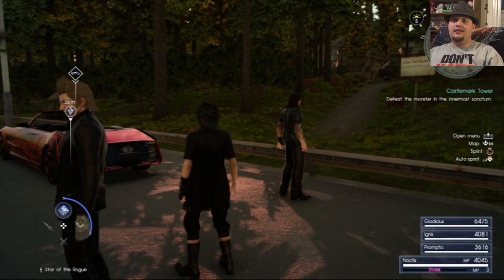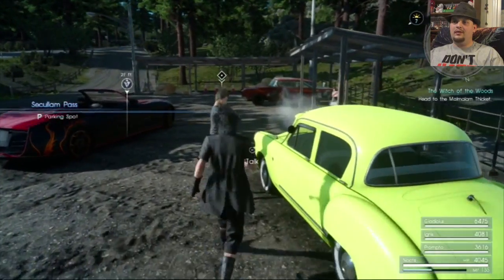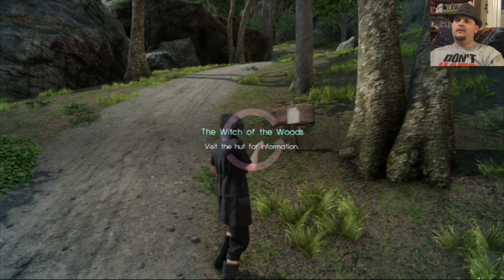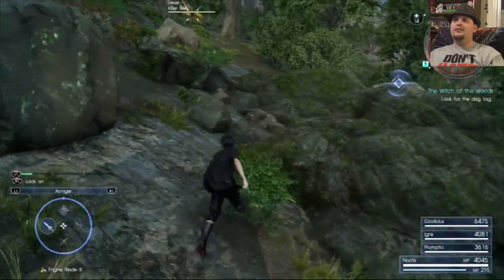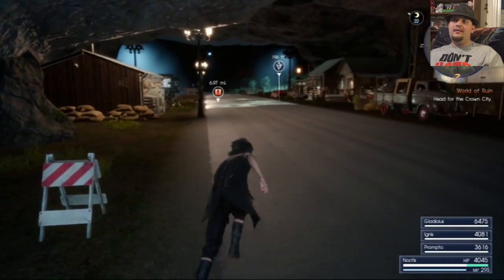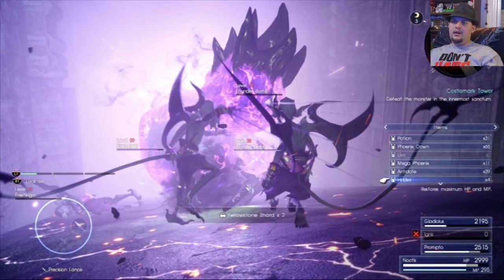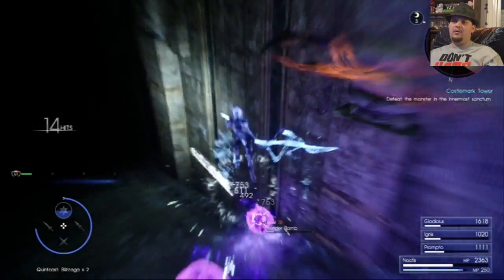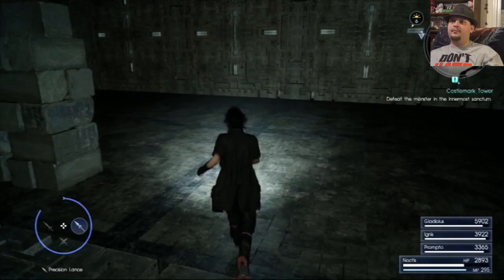Final Fantasy XV EP.28 (Witch In The Woods)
This is a witch? I think someone just hated her for some reason, why I have no ideal.

PSN: Sirhc210
BlackCross on Facebook: